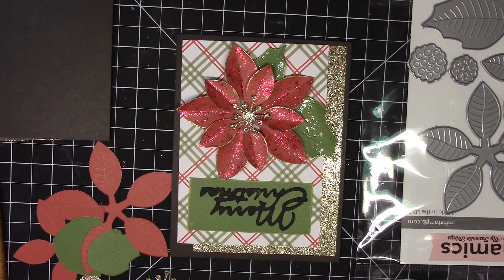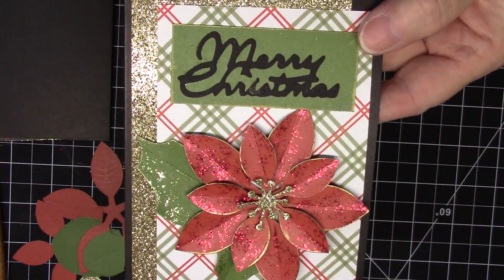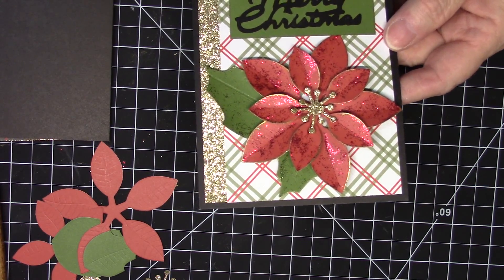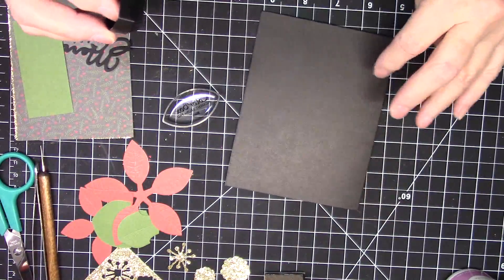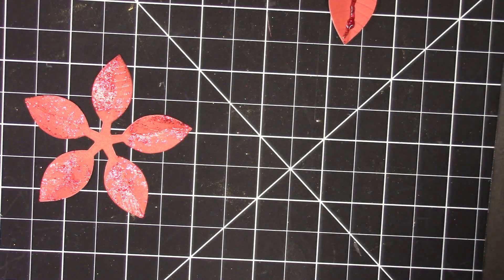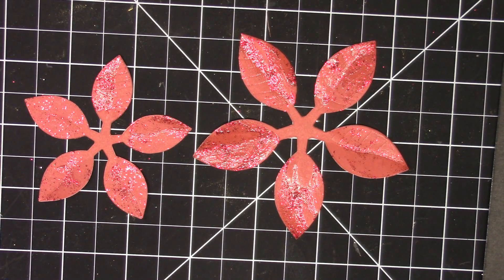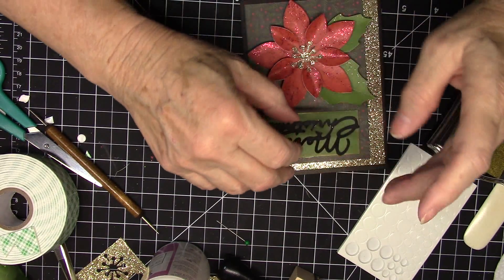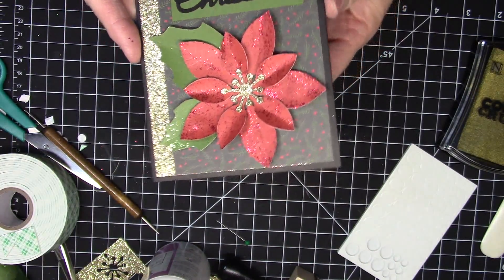TupeloDesignsLLC DT Project #1- Poinsettia Christmas Card